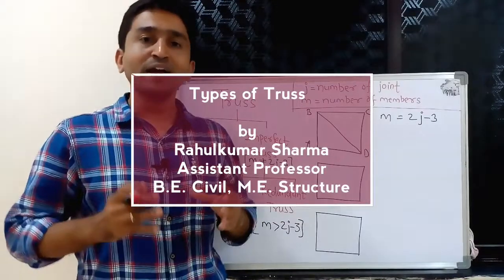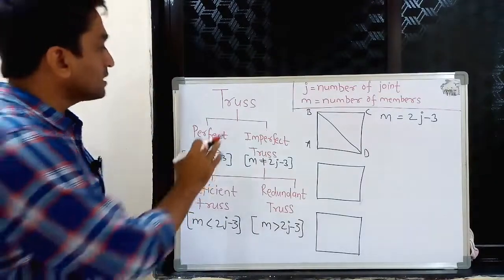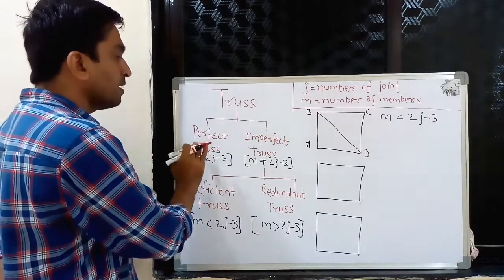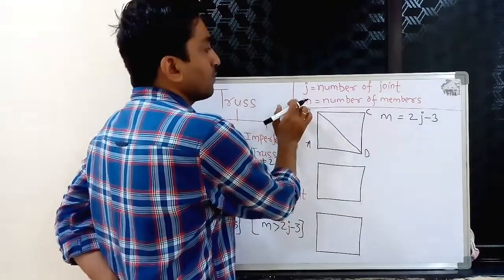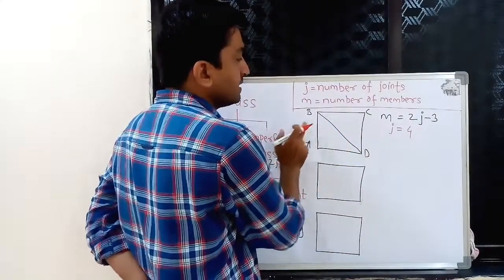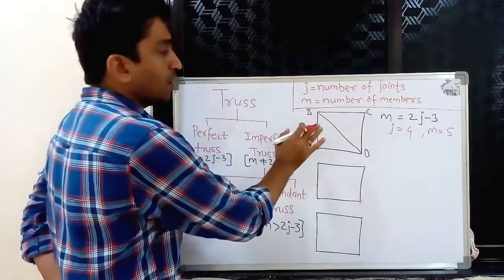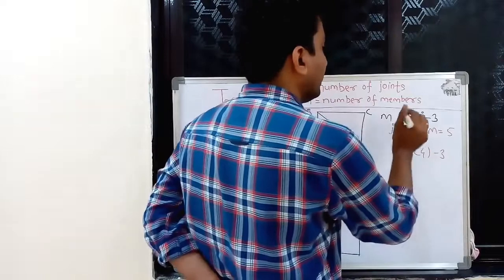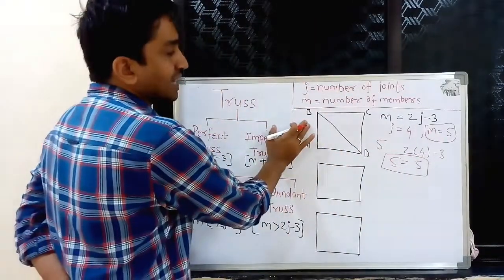Types of Truss, Perfect and Imperfect Truss, Deficient truss, Redundant truss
Here in this video I'm going to explain types of truss. This is quick overview of classification of truss, Perfect and Imperfect truss.

Based on the number of joints, the number of members required to make perfect truss is equal to (2j-3).

In perfect truss, number of members provided are equal to number of members required.

In Imperfect truss, number of members provided are not equal to number of members required.

In Deficient truss, number of members provided are less than number of members required.

In Redundant truss, number of members provided are greater than number of members required.

This is my first video on YouTube. It's​my kind request you to give your valuable feedback. Your appreciation is highly respected.